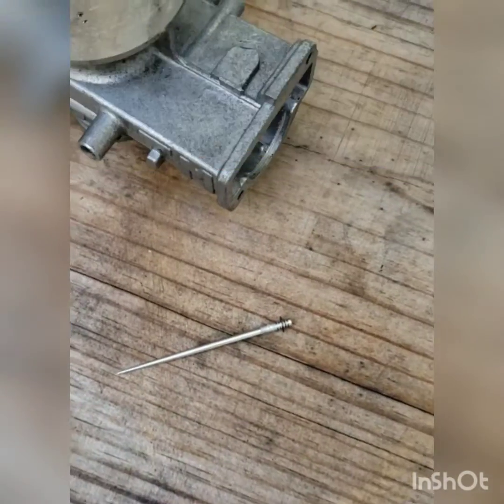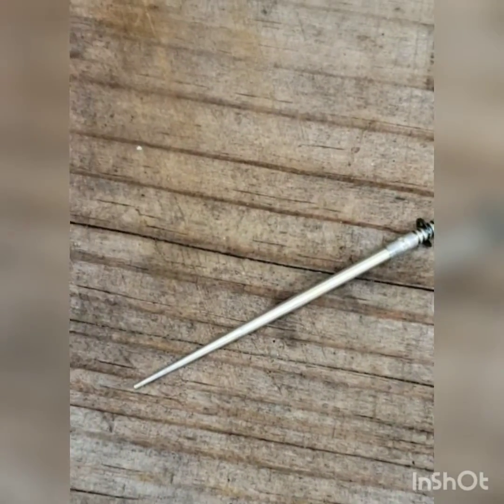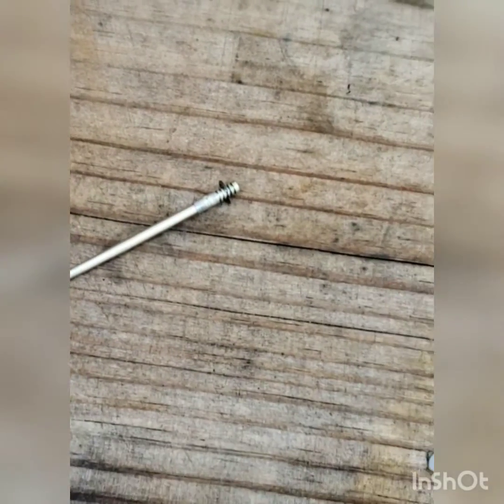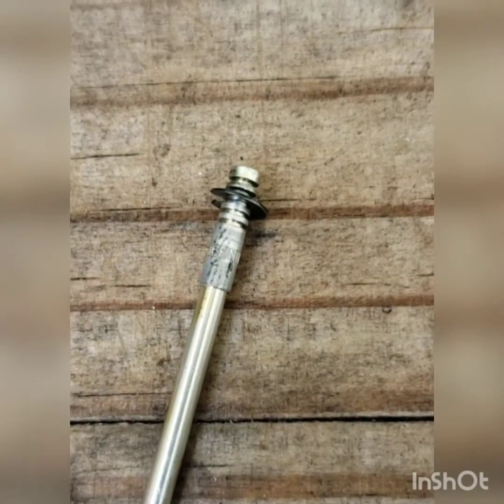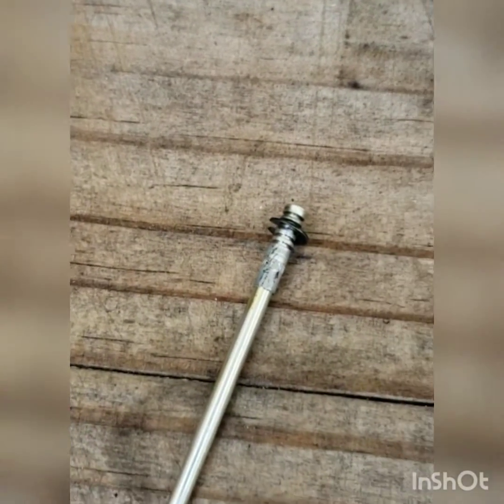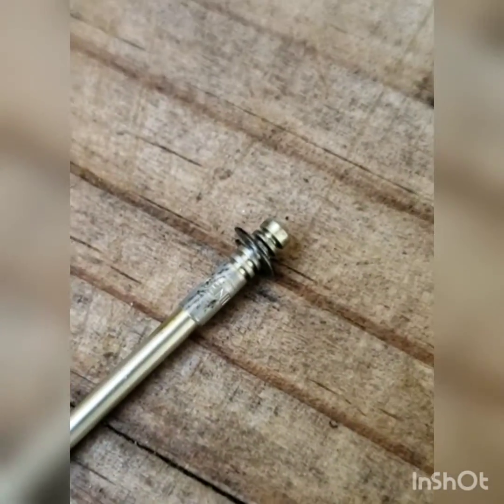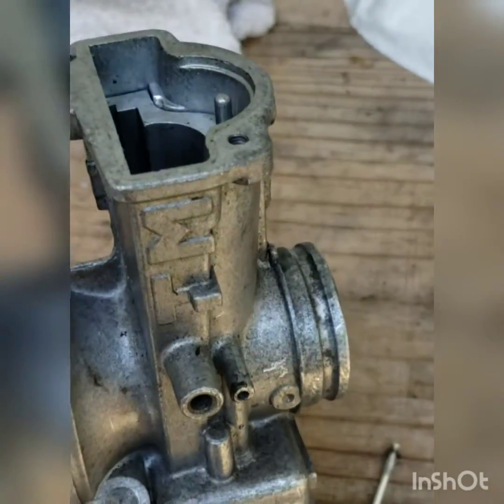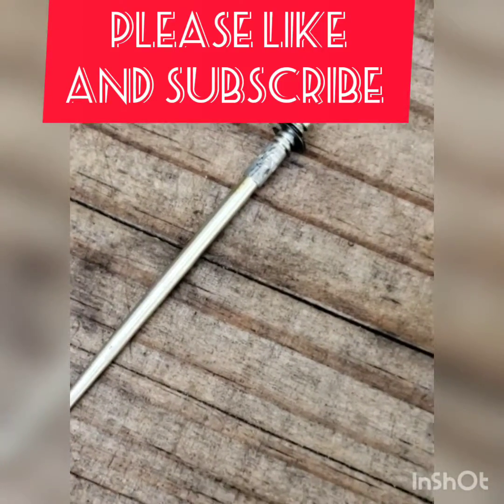How to adjust throttle needle on carburetor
How to read the needle on your carburetor  and throttle  by spark plug visuals and adjusting the throttle needle to either more lean or more rich depending  on your symptoms.